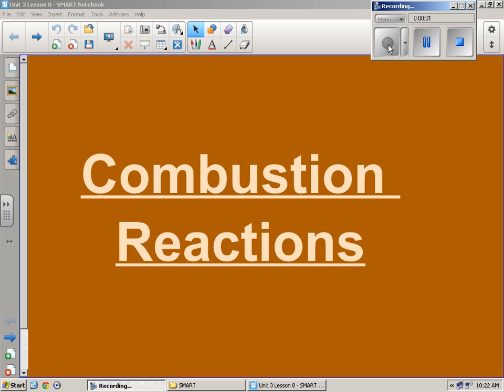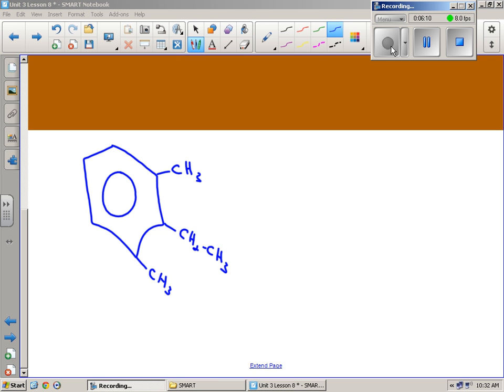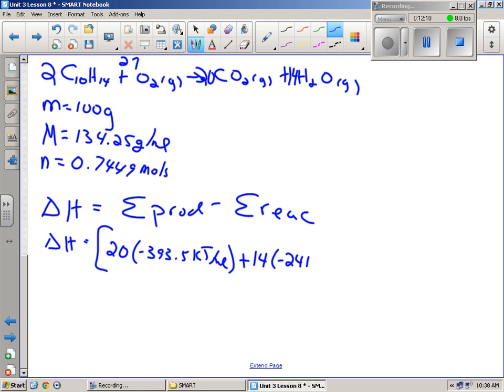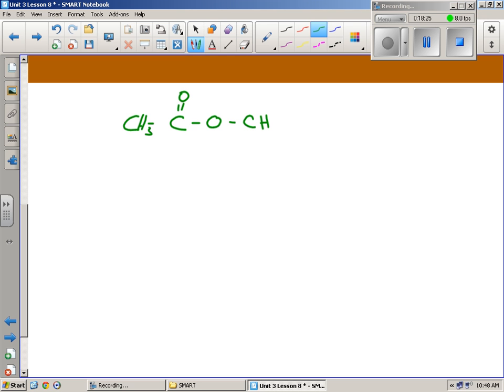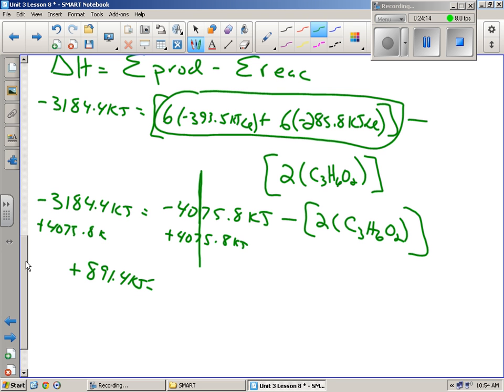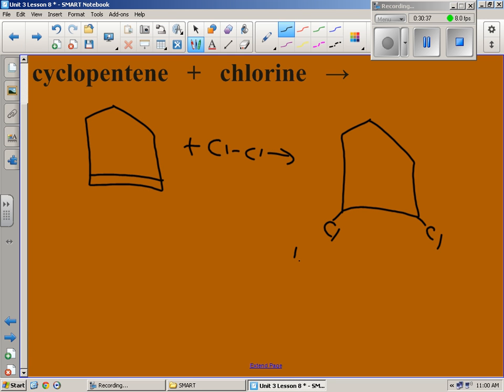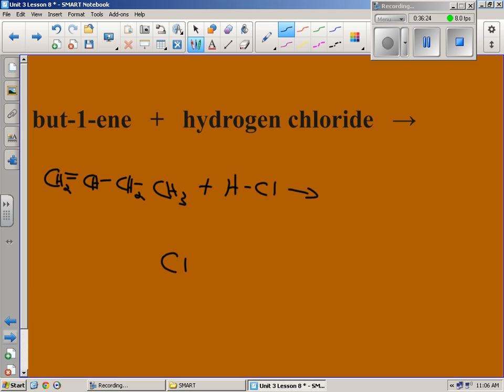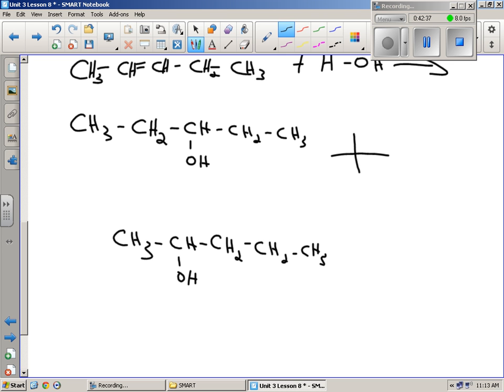Chem 30 Unit 3 Lesson 8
Combustion and Addition Reactions with Organic compounds